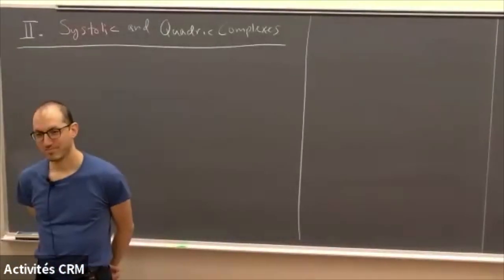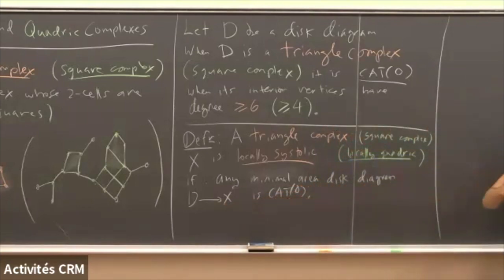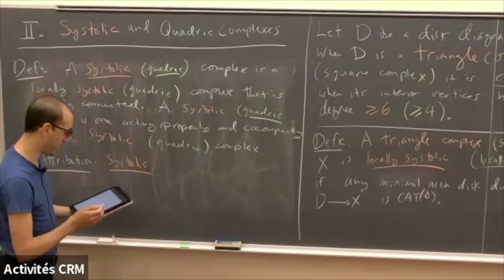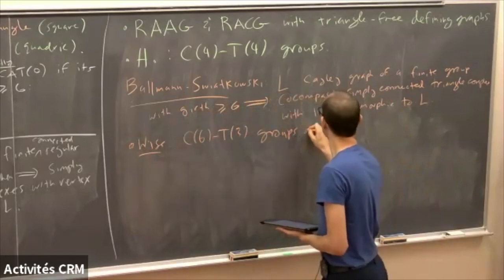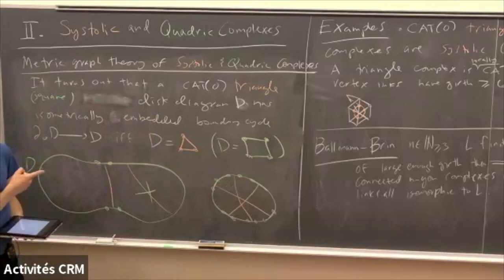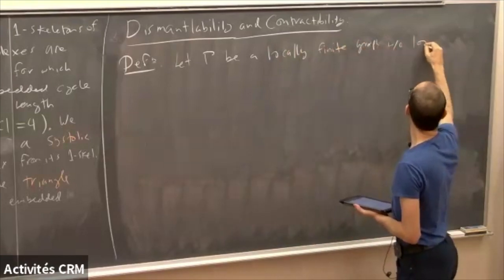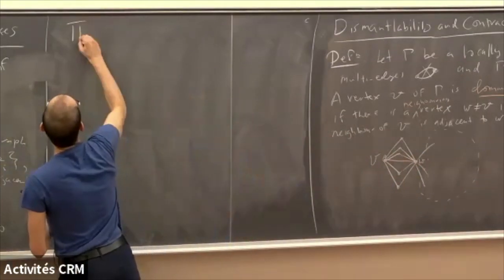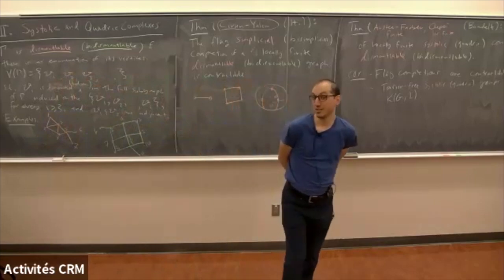Nima Hoda: Notions of nonpositive curvature and groups III.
Combinatorial and geometric methods have a long history in group theory, often with connections or parallels to classical forms of nonpositive curvature. In this minicourse we will learn about classical small cancellation theory, its connections to systolic and quadric complexes and how these classes of combinatorially nonpositively curved spaces can be applied to study groups. We will also discuss more general classes of spaces with a view towards unification./